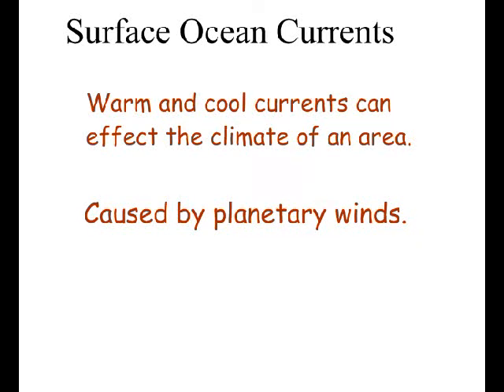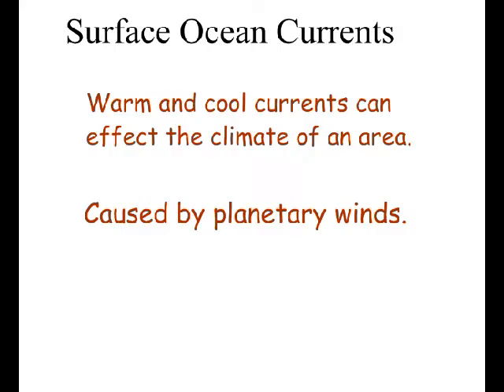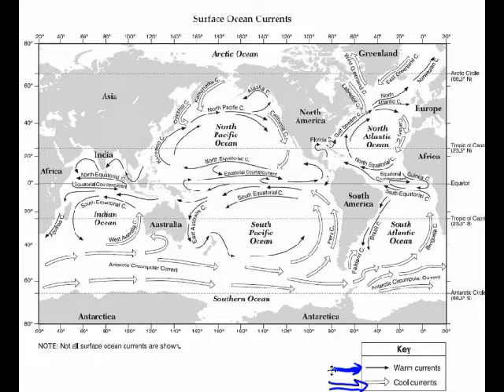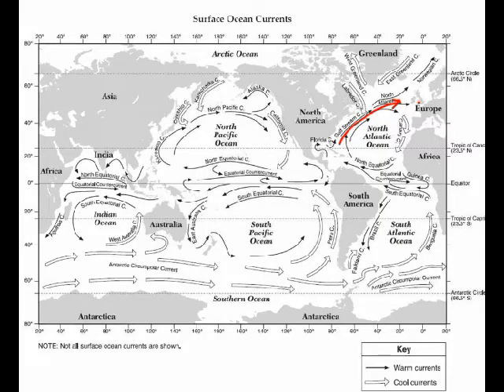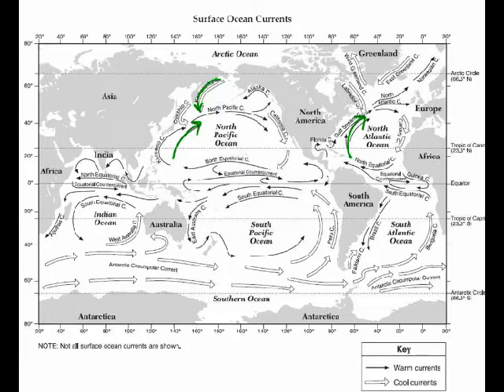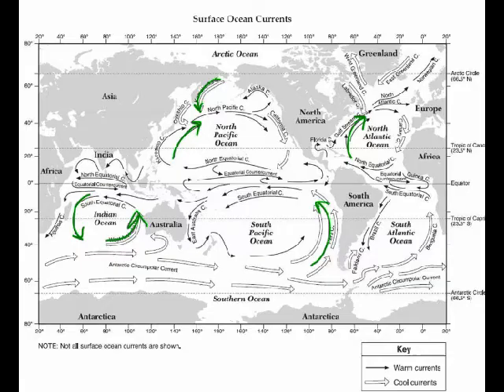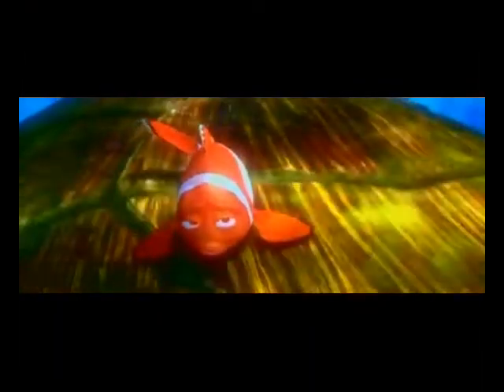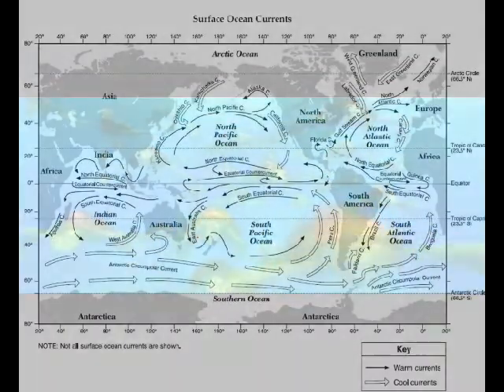Ocean Currents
Warm and cold ocean currents can effect the climate of an area.